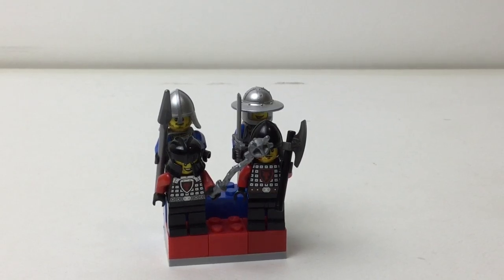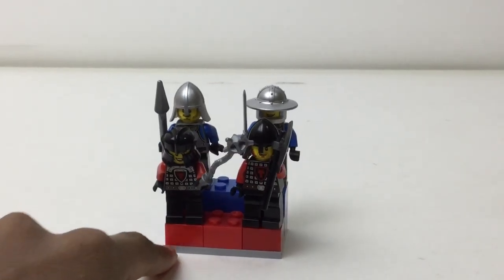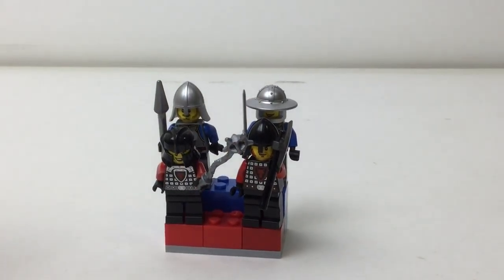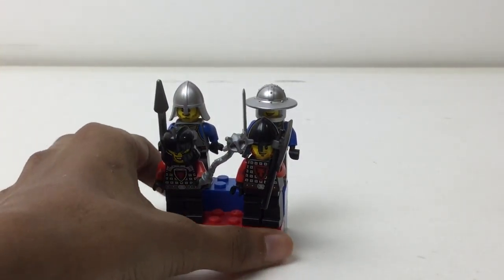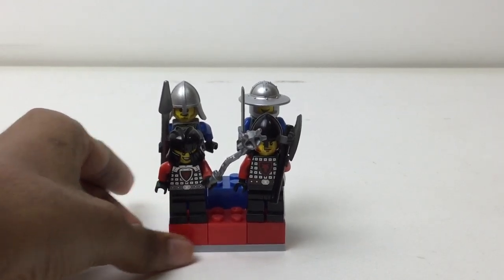Lego Castle Minifigure Collection! Minifigure Stand #28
Here are some cool figs.